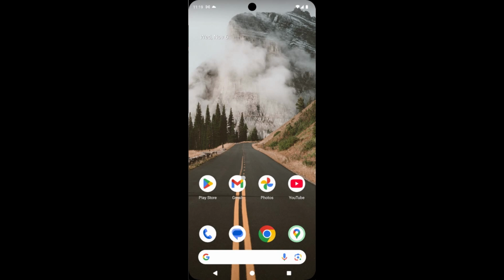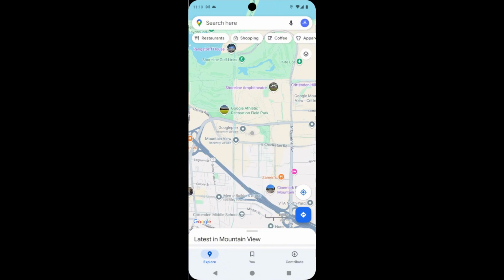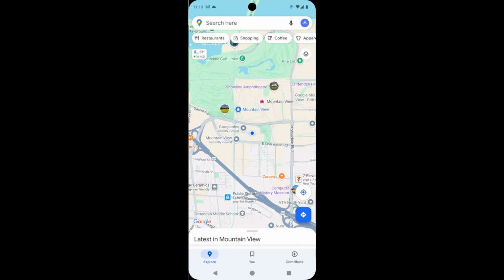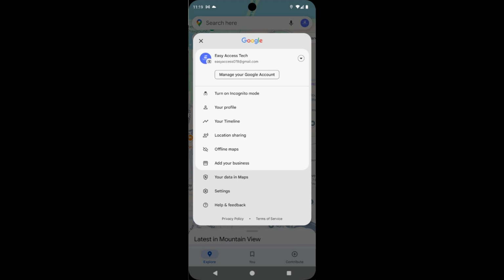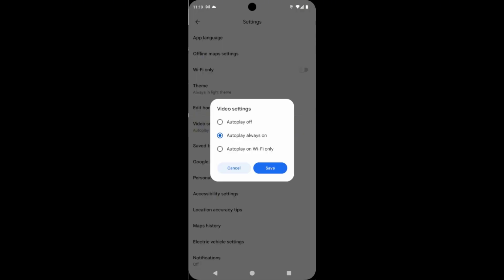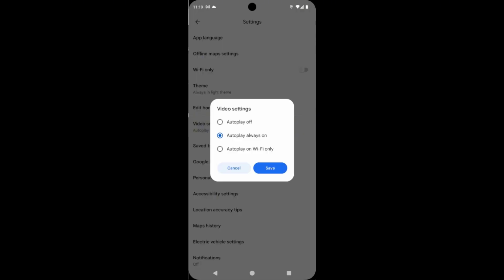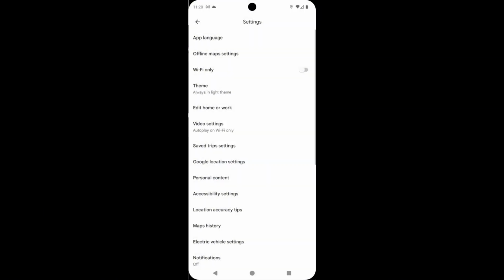How to Change Video Settings in Google Maps [EASY]